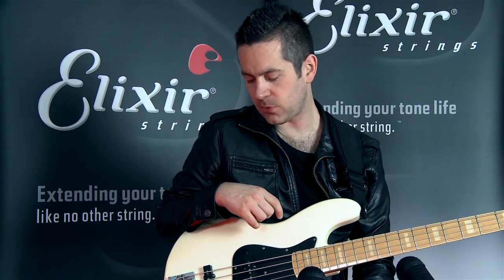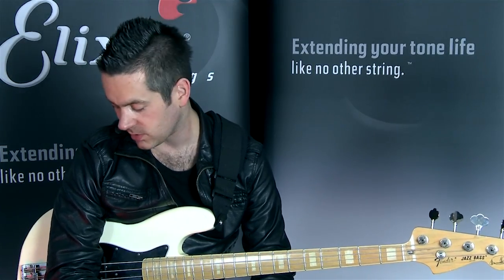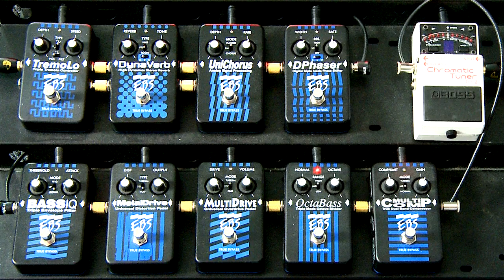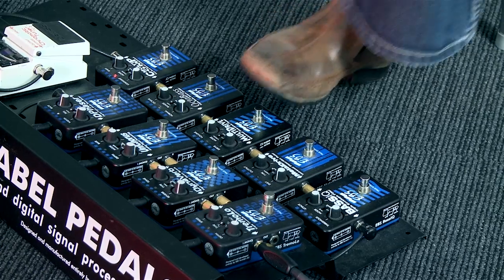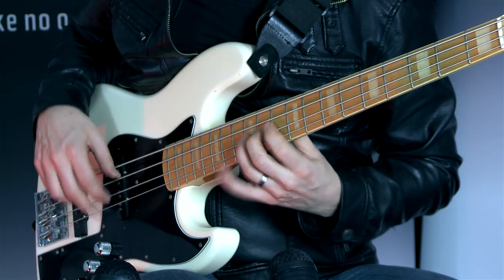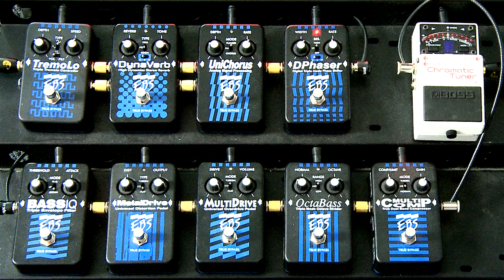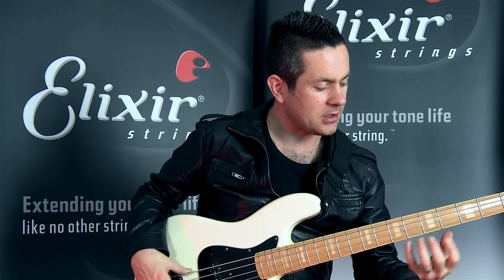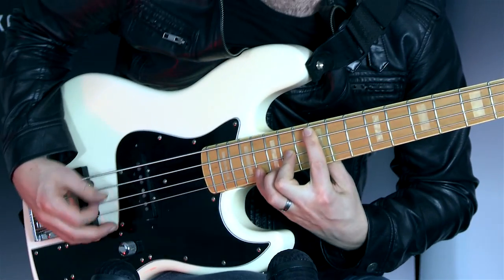Dave Marks Tutorial - How to Play a Stomp Box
Top session bassist Dave Marks believes a knowledge of FX makes a musician more versatile and therefore, more employable. Watch as he talks us through his pedalboard - from drive to flange - giving insider tips for each stompbox.

Dave’s set up for his bass guitar includes 10 EBS stomp boxes.  This long-time endorsing ELIXIR Strings artist finds effect pedals can be used to create a nice blend or in some cases a bigger sound for choruses.

Dave plays: ELIXIR Bass Strings, Nickel Plated Steel with NANOWEB® Coating, Light/Medium (.045-.105)